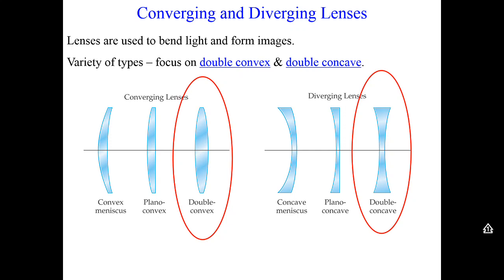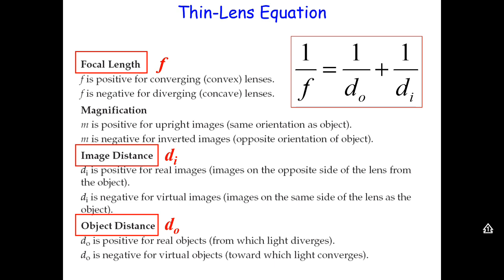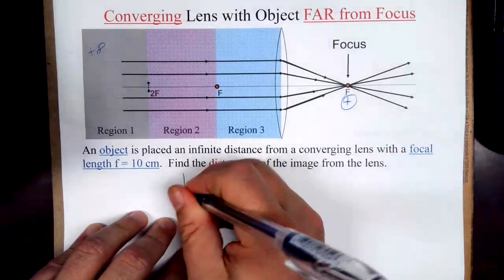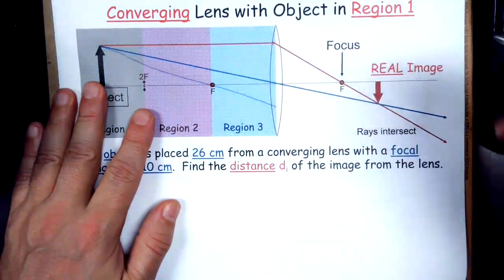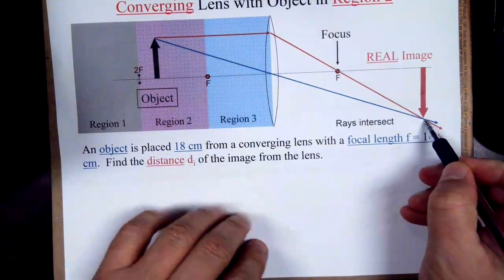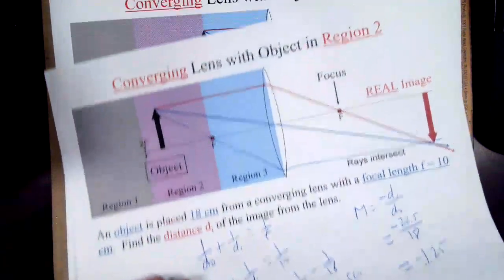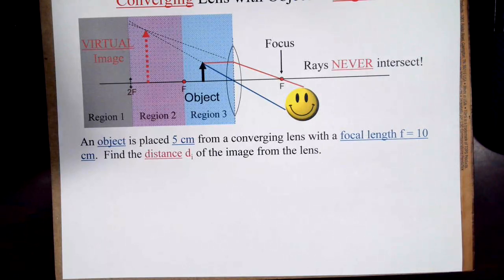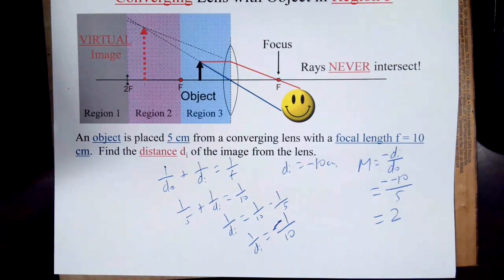Physics 202: Converging Lenses